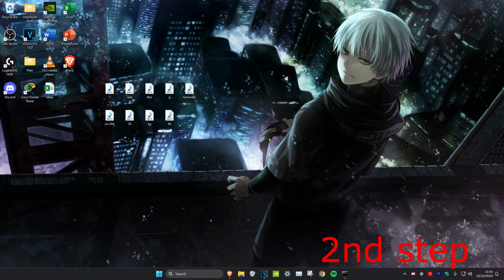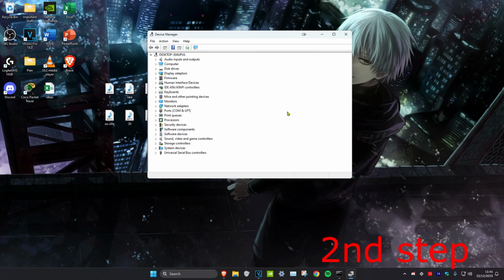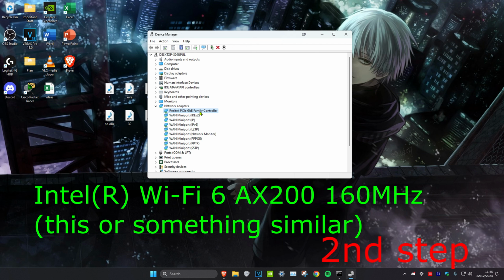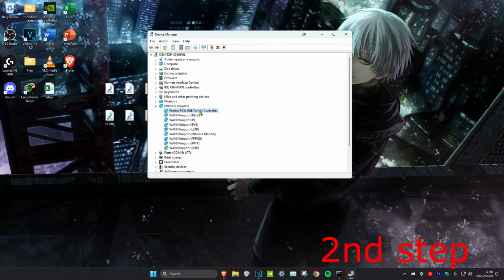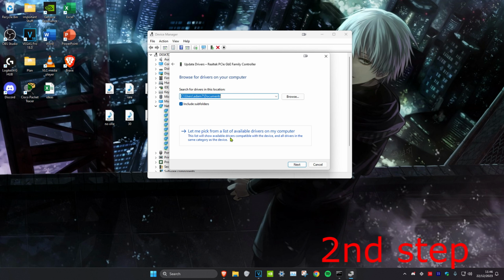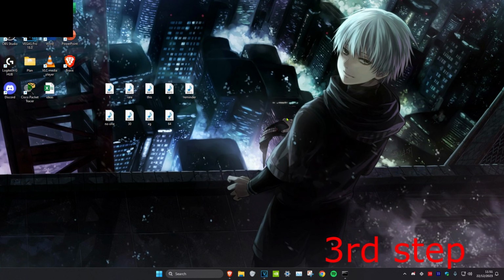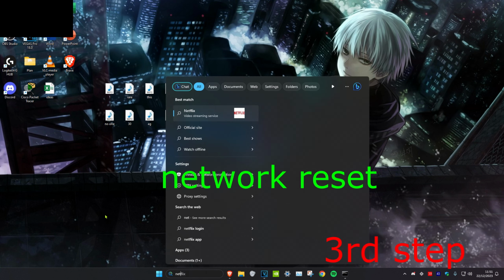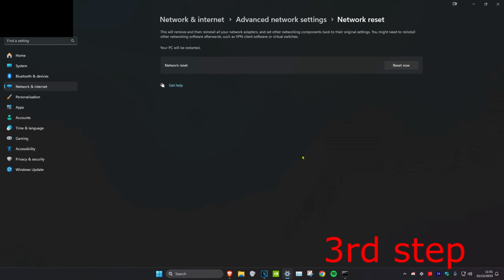Fix No WiFi Networks Found But WiFi Is Turned On Windows 11 | How To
How To Fix No WiFi Networks Found But WiFi Is Turned On Windows 11

Issues addressed in this tutorial:
no wifi networks found windows 11
how to fix no wifi networks found but wifi is turned on windows 10
Why is WiFi not showing up but WiFi is working?
How do I fix my computer when it says no WiFi networks found?
no wifi networks found on phone
no wifi networks found android
no wifi networks found in windows 10
how to fix no wifi networks found on pc
no wifi networks found windows 7
no wifi networks found on iphone
no wifi networks found windows 10 hp